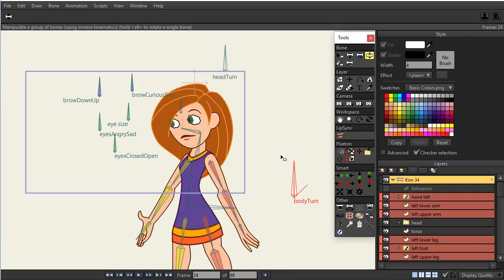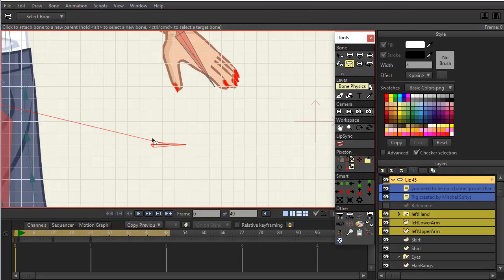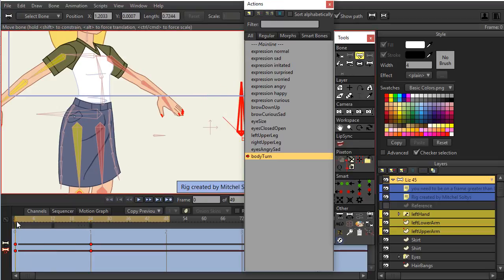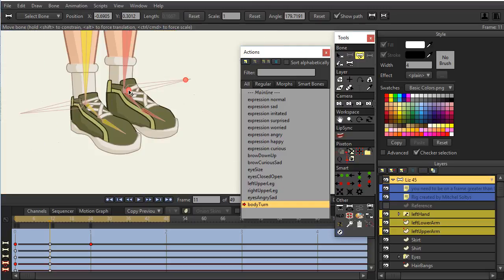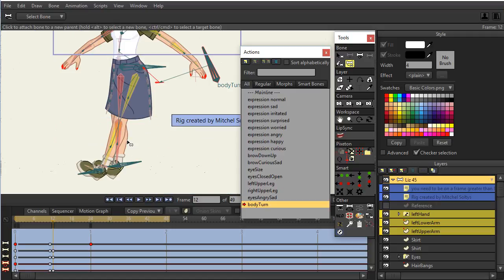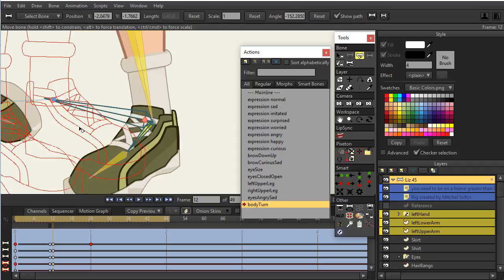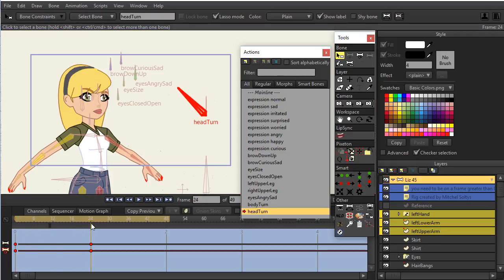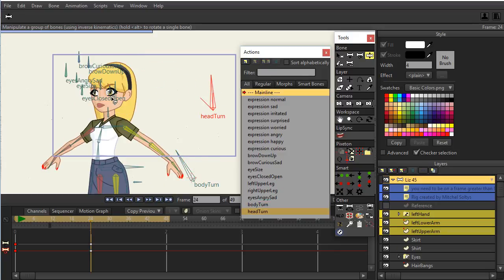Head and Body Turns - Quick Body And Head Turns for Anime Studio Pro Characters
This tutorial shows you how to create quick turns for the body and head of Anime Studio Pro characters. This is especially effective for characters that are predominantly 3/4 view.